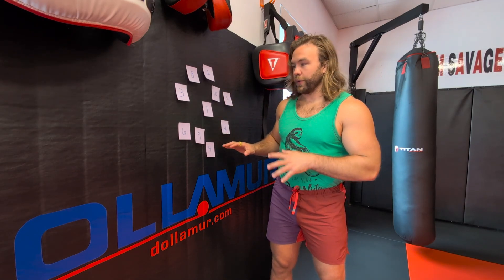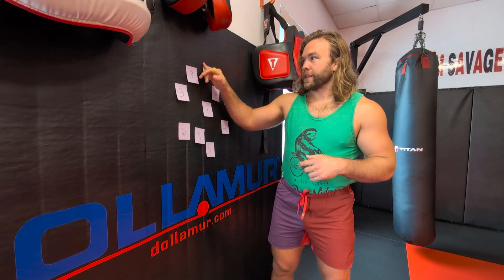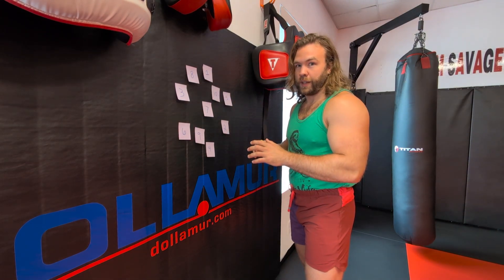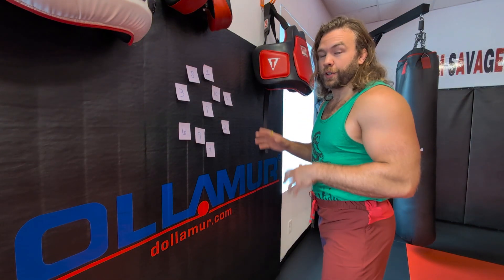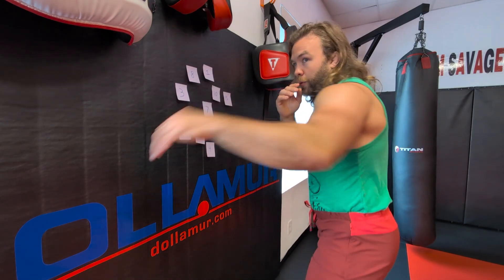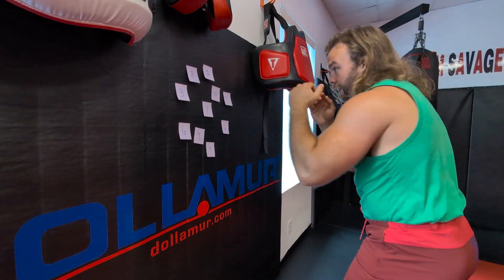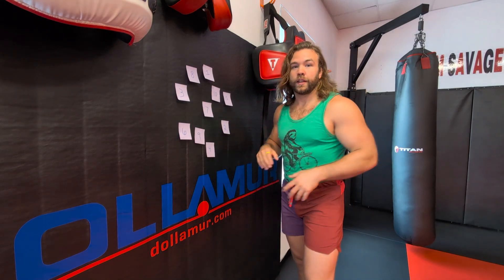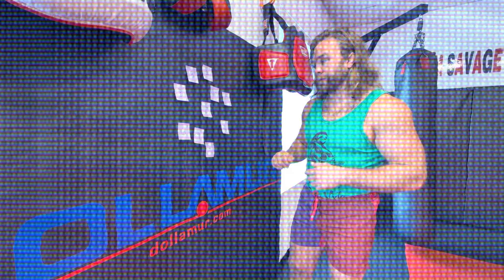Martial Arts Series: Boxing Precision